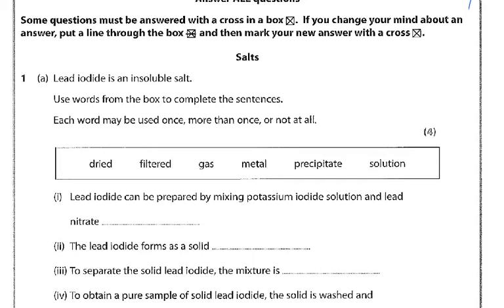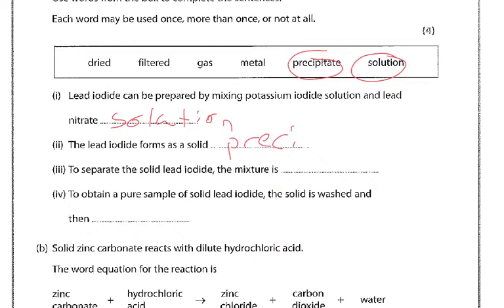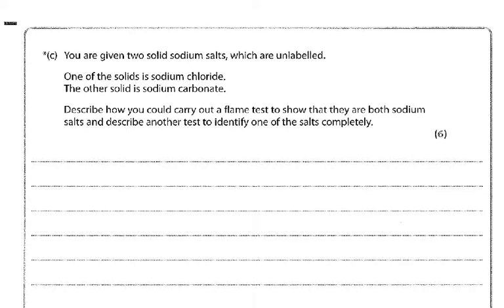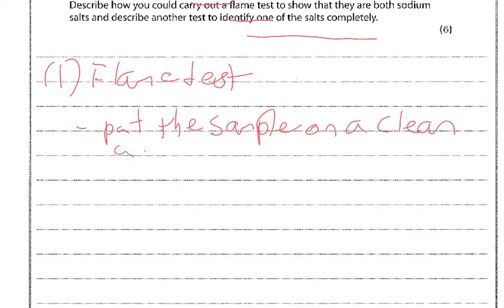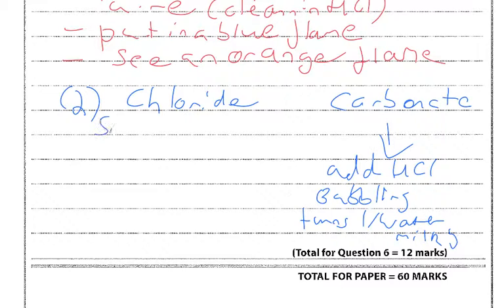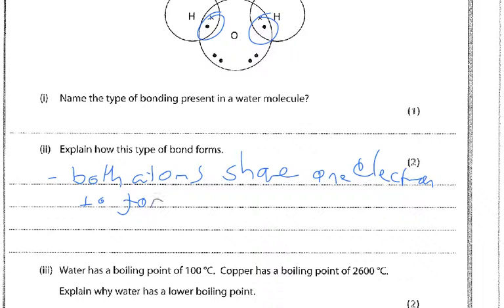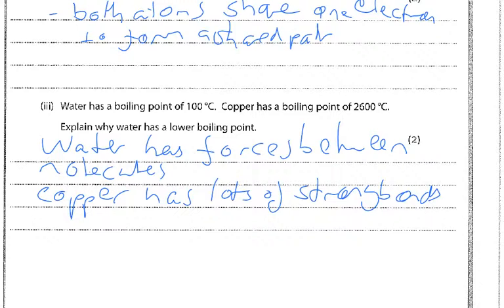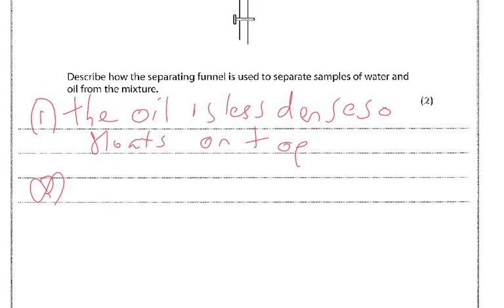Minitest 2 foundation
Minitest salt and covalent bonding